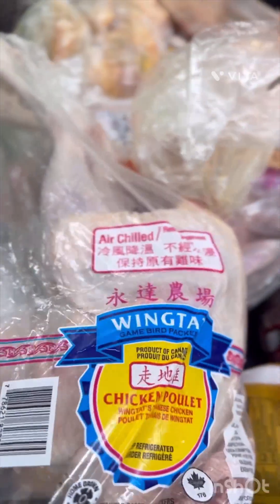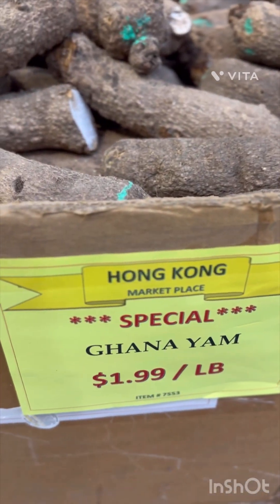❤️♥️GROCERY SHOPPING FOR MY FAMILY ❤️💕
My TikTok is ✨@Mitrasbox✨

IG✨ I'm on Instagram as ✨mitradaboss83✨

Follow on Facebook! ✨REELS WITH MITRA✨